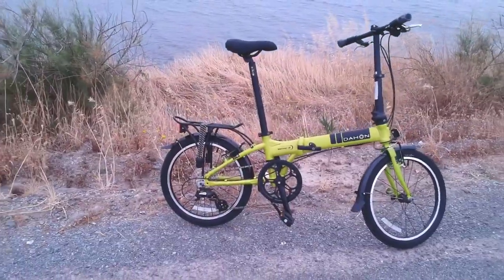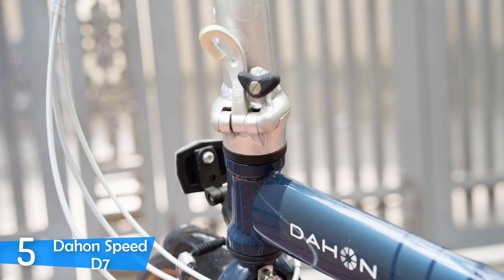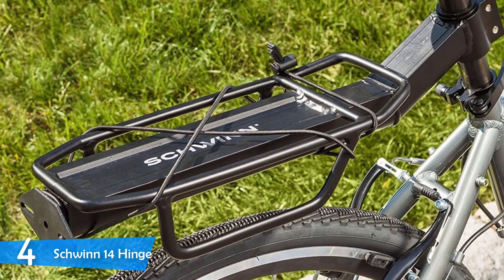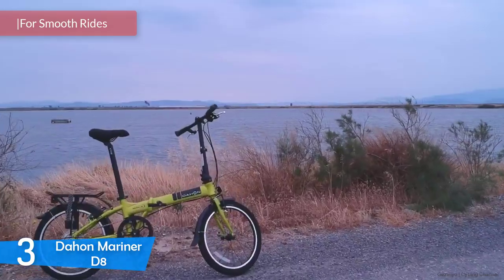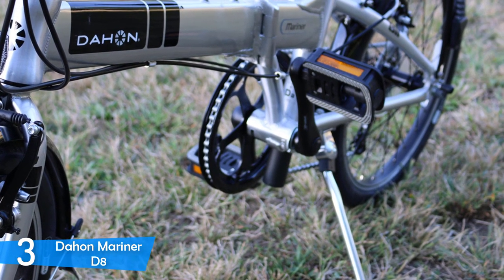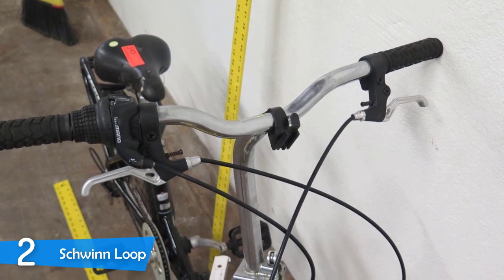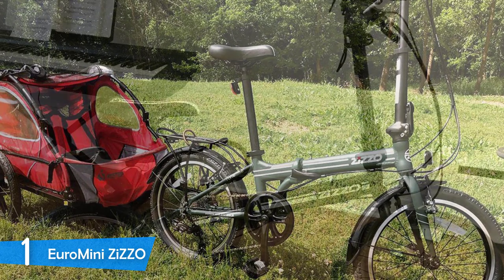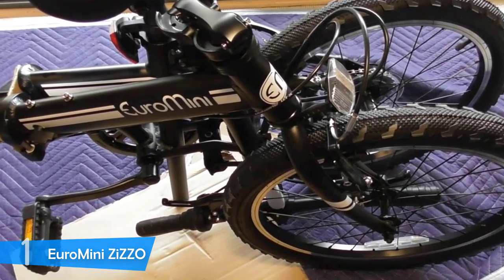Best Folding Bikes in 2019 - For Easy Commuting & Storage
► Links to the best folding bikes we listed in this video:

► 5. Dahon Speed D7
► 4. Schwinn 14 Hinge
► 3. Dahon Mariner D8
► 2. Schwinn Loop
► 1. EuroMini ZiZZO

In today's video, I listed the 5 best folding bikes for commuting in 2019. I made this list based on my personal opinion and i tried to list them based on their price, quality, durability and more.

10BestOnes is a participant in the Amazon Services LLC Associates Program, an affiliate advertising program designed to provide a means for sites to earn advertising fees by advertising and linking to Amazon.com. As an Amazon Associate I earn from qualifying purchases.